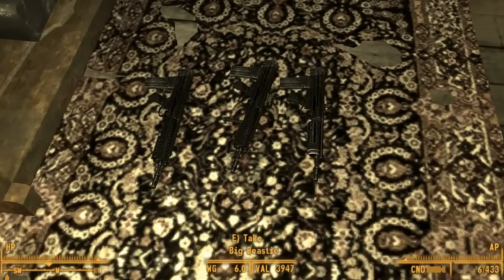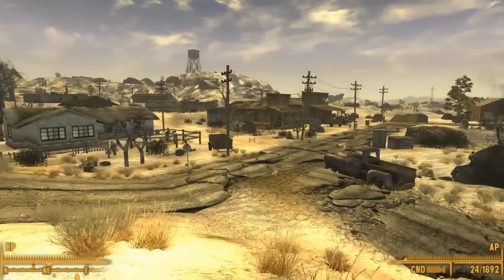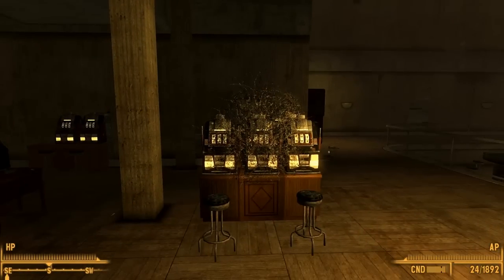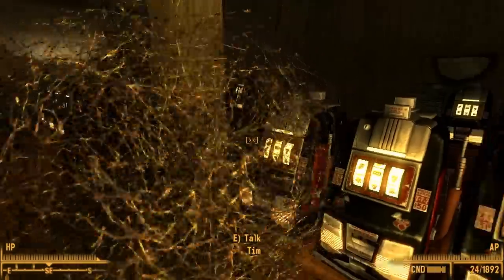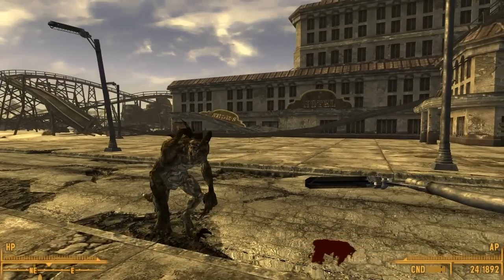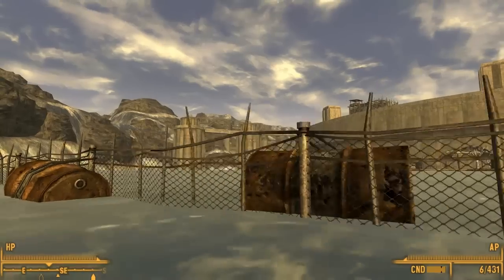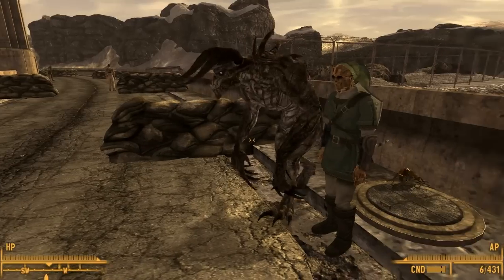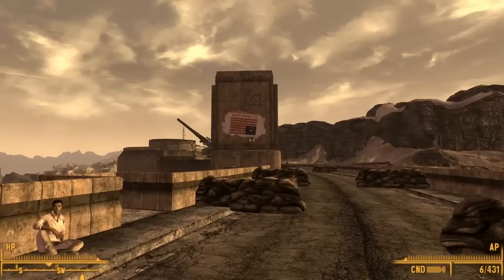Fallout New Vegas Mods: Tim The TumbleWeed! - Part 1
I get a new companion that. goes insane.